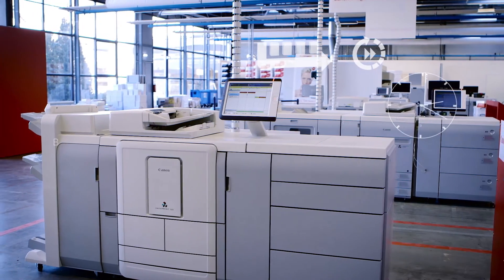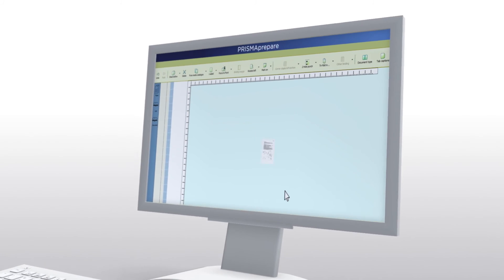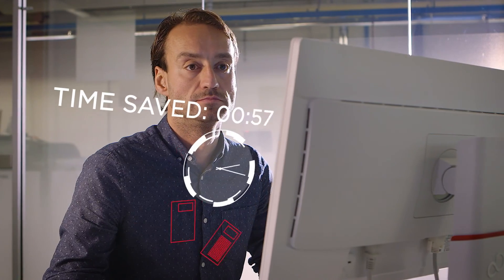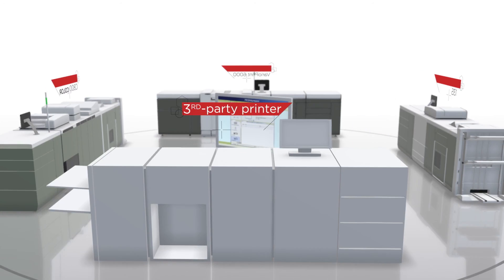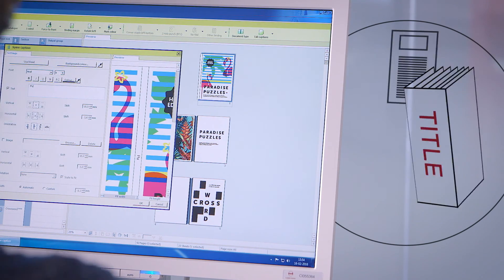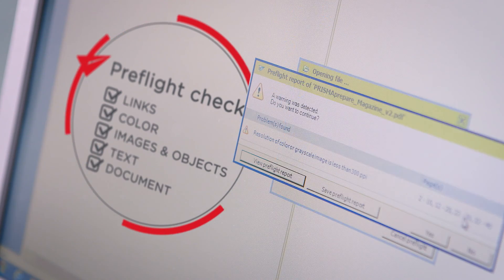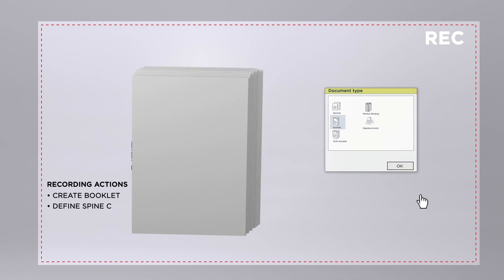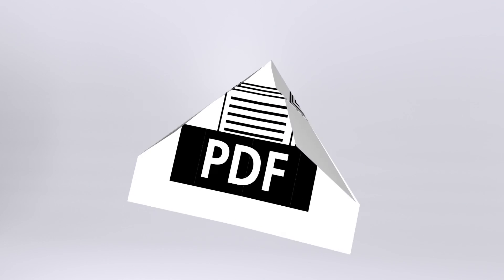Canon PRISMAprepare Product Overview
An overview of the key features and benefits of PRISMAprepare professional make-ready solution.